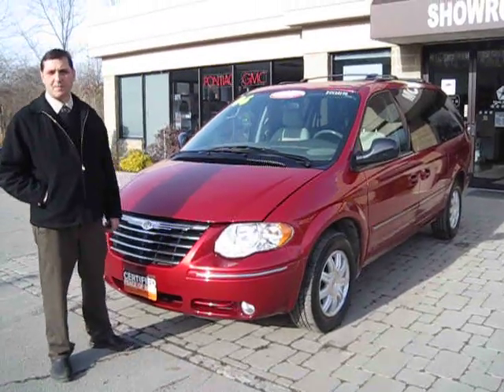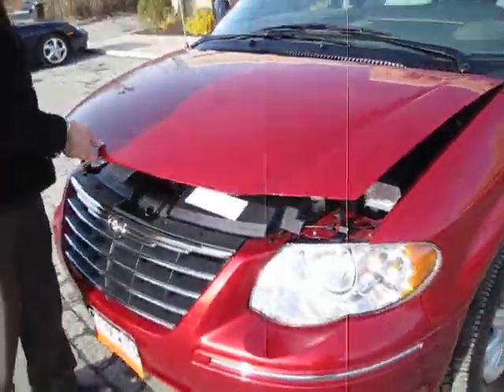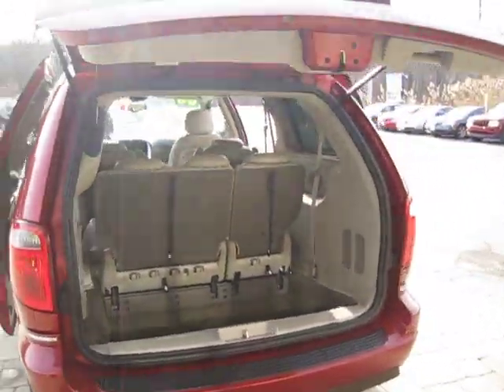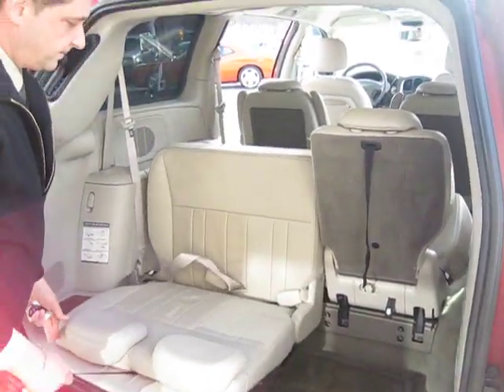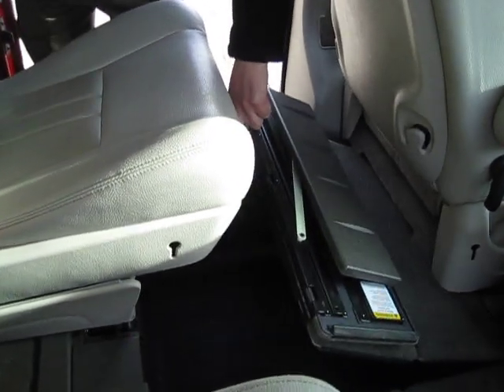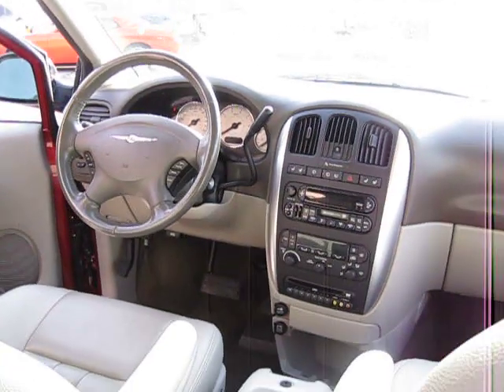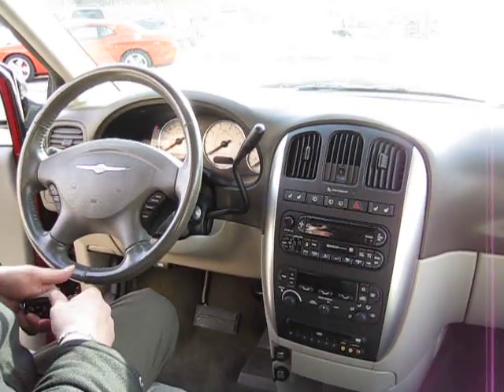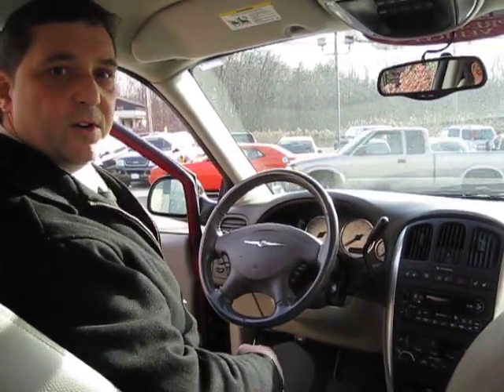Chr ysler Town and Country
2006 EQUIPPED WITH LEATHER HEATED SEATS, 3.8 6 CYLINDER WITH 4 SPEED AUTOMATIC TRANSMISSION, REAR SEAT DVD, DUAL POWER SLIDING DOORS, POWER LIFTGATE, 16 INCH ALLOY WHEELS, OVERHEAD RAIL SYSTEM,3 ZONE HEAT AND AIR CONDITIONING, STOW N GO, POWER DRIVER AND PASSENGER SEATS, SECURITY ALARM, AM/FM 6 CD PLAYER WITH INFINITY SPEAKERS, REAR PARK ASSIST. THE STOCK NUMBER FOR THIS VEHICLE IS E0134.